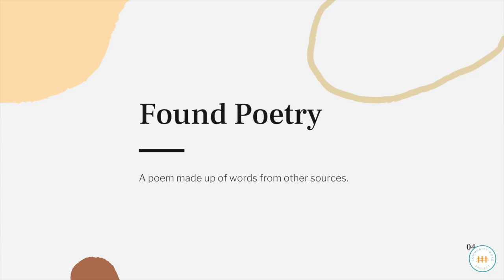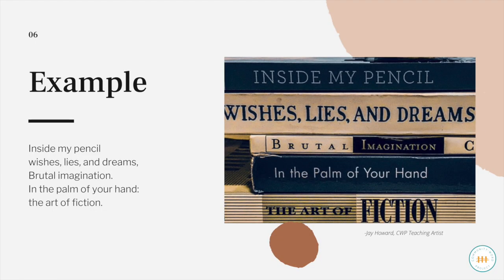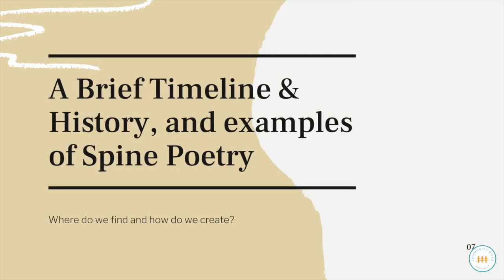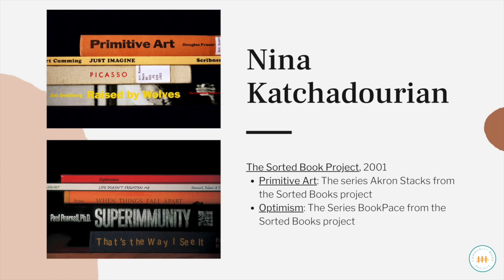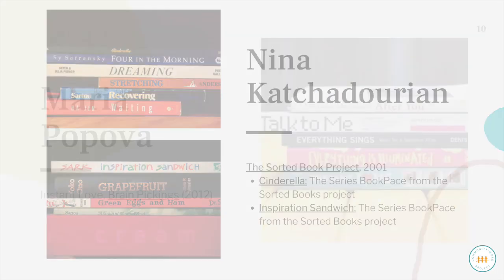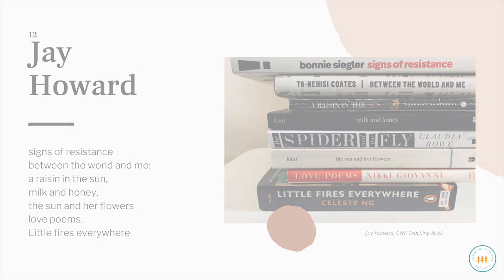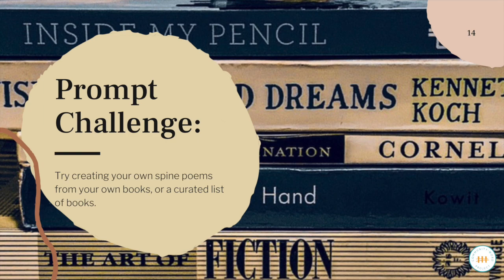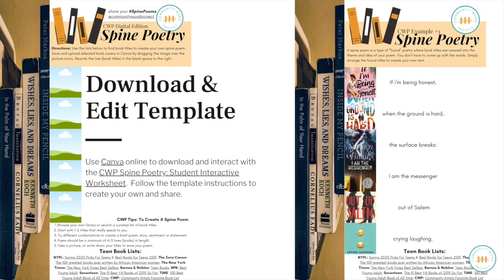A Mini Guide To Create: Spine Poetry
Join CWP teaching artist Jay as he leads you through how to create Spine Poetry!
Share Your Poems with us

Age: Middle School, High School, Adult
Theme: Spine Poetry, Found Poetry
Art Form: Creative Writing, Visual Art
Supplies: Books or a book list, something to take a picture with, an internet enabled device

A spine poem is a type of “found” poetry where book titles are weaved into the theme and idea of your poem. For this activity, you don't have to come up with the words. You simply arrange the found titles to create your own text. Try your hand at creating a spine poem from a bookshelf, any bestseller list, a scholastic reading list, a list of recommended books from your friends or a list of your favorite books.
Selected artist and materials are used for educational resources.

Resources:
A Mini Guide To Create Spine Poetry (Instructions)

Recommended Book Lists:
The Zora Canon: The 100 greatest books ever written by African American women

The New York Times: The New York Times Best Sellers